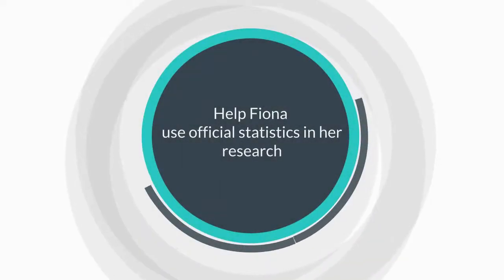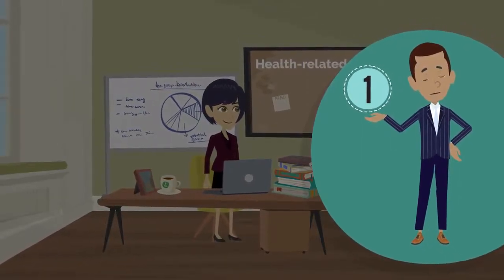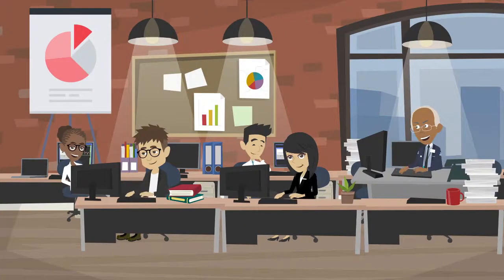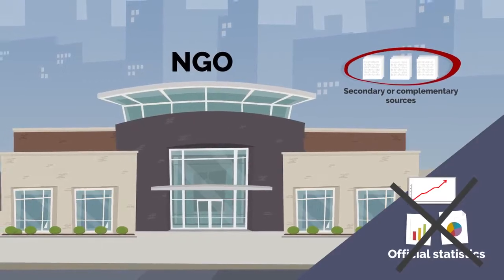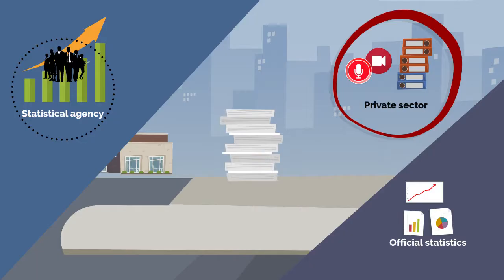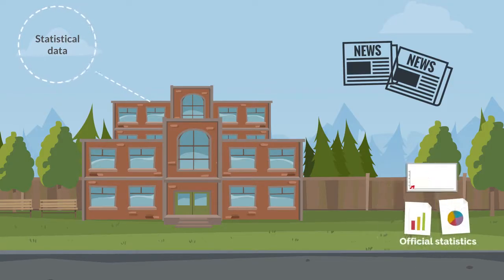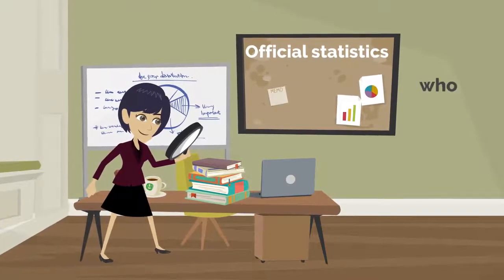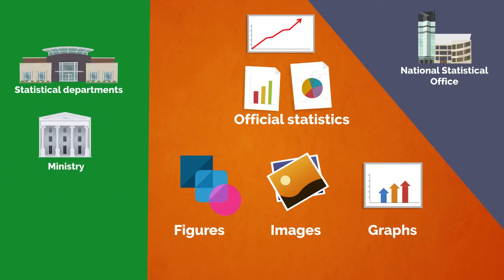What are not official statistics?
The United Nations Institute for Training and Research (UNITAR) delivers innovative training and conducts research on knowledge systems to increase the capacity of beneficiaries to respond to global and constantly evolving challenges.

This video is an animation developed by UNITAR and UN Statistics Division that presents a short story explaining how to distinguish official statistics from all other data.